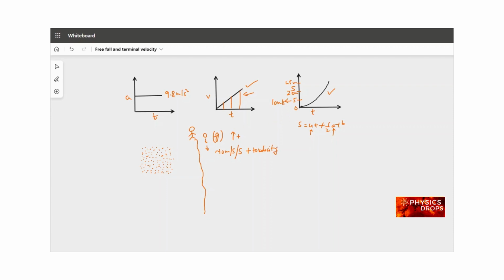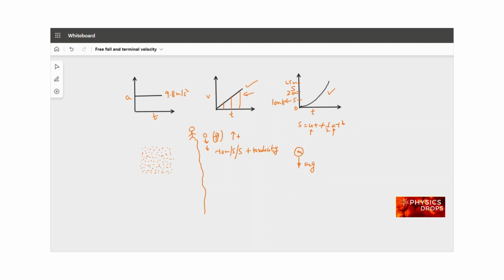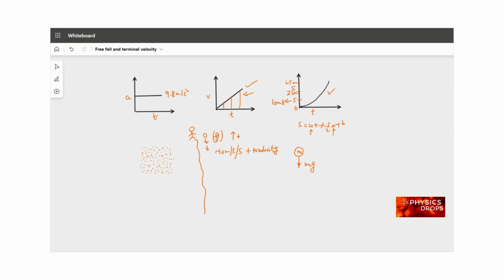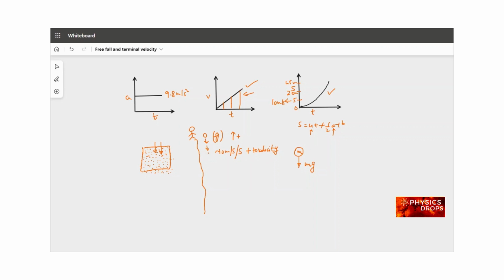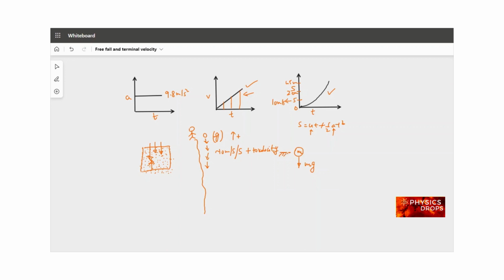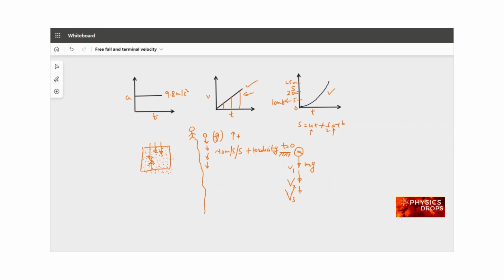Class 11 Physics, NCERT CBSE, Motion in a Straight Line 7: Part 2: Terminal Velocity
Terminal Velocity, Drag force